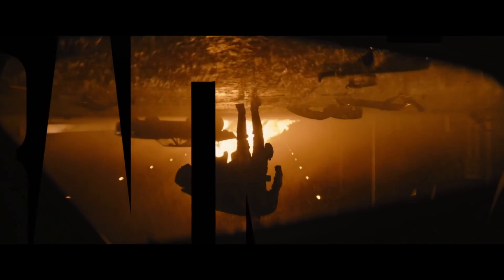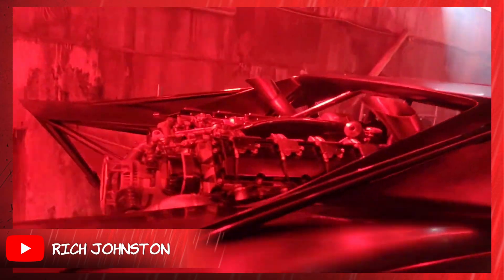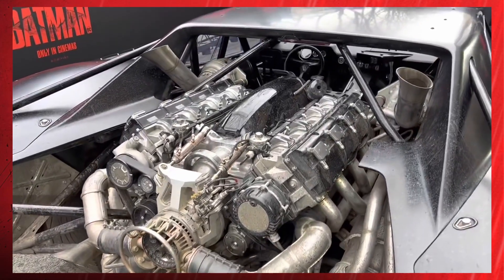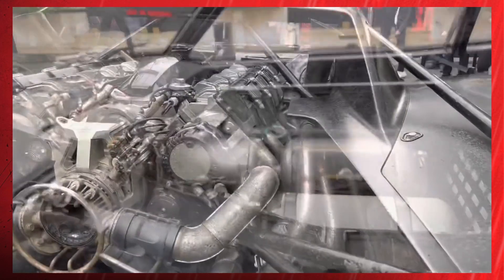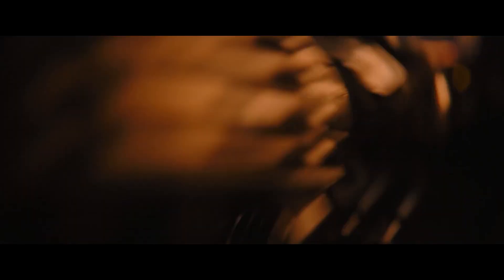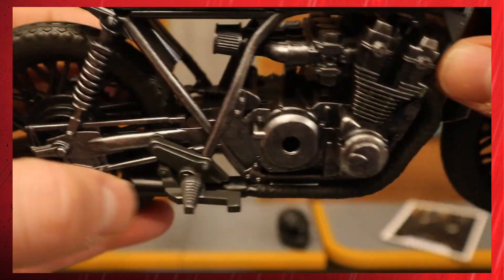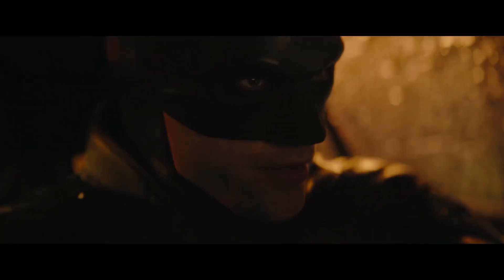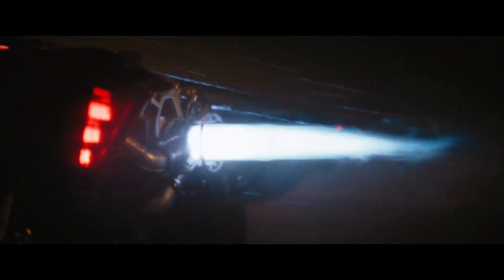The Batmobile & Everything You’d Ever Need To Know | The Batman’s *modified* 1969 Dodge Charger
There's a lot of parts to meander through until you finally get the true Batmobile. Matt Reeves, James Chinlund, and Ash Thorp (and so many others) put together an amazing Batmobile in The Batman. While I left myself room to be wrong on some aspects, I stand behind my research in this video. Hopefully the world's greatest detective would be proud.

Watch the videos linked below! Anyway, I hope you enjoy this video! JW

0:00 - Welcome & Introduction
3:00 - Spec'ing the Batmobile
8:35 - The Electric Batmobile
11:20 - The Close-Up Batmobile
11:58 - The Rally Car Batmobile
12:41 - The Chase Scene
14:53 - The Batcycle
18:00 - Bruce Wayne’s 1963 Chevrolet Corvette Sting Ray
18:50 - Cinemotive Design in the Batverse
20:55 - Conclusion

Sources:
The Batmobile: